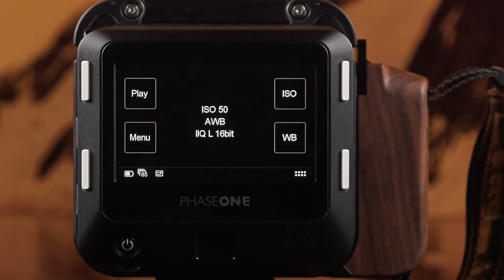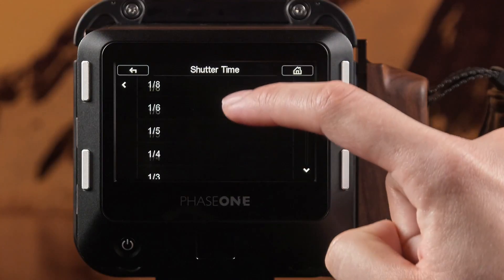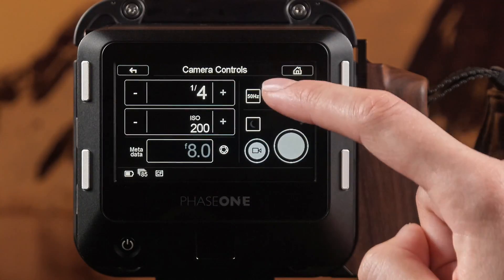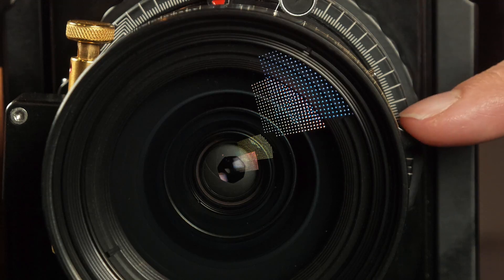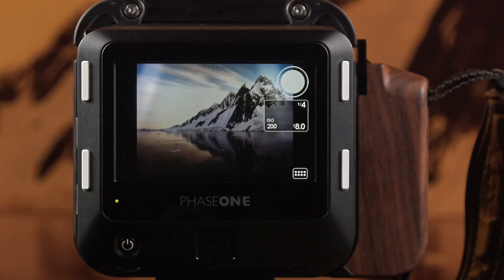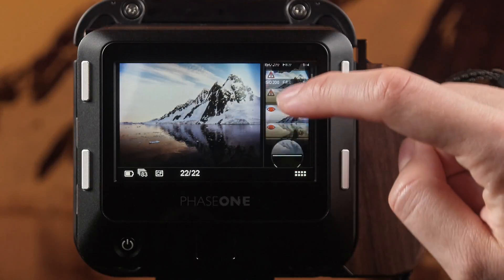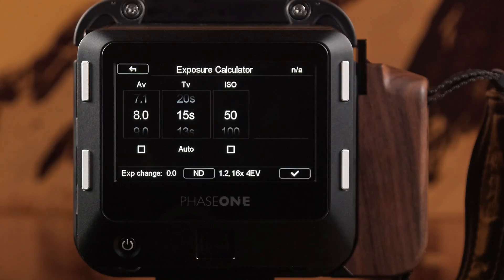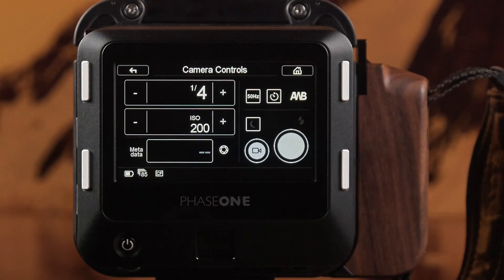Electronic Shutter + Exposure Calculator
A brief look at the IQ3 100mp Electronic Shutter.